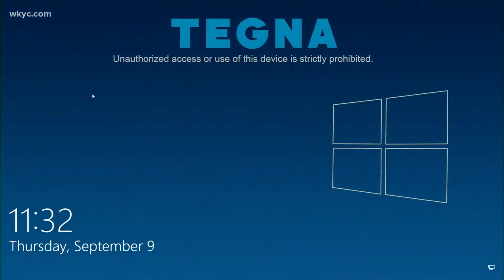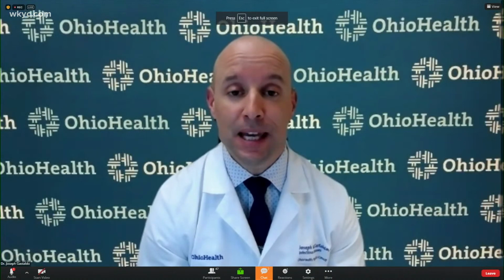COVID surge in Ohio: Health officials give pandemic update as cases grow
As the surge of daily COVID cases continues in Ohio as the delta variant spreads, health officials are giving a pandemic update.

Those speaking at the press conference include:

Bruce Vanderhoff, MD, MBA, Director, Ohio Department of Health
Joseph Gastaldo, MD, Medical Director of Infectious Diseases, OhioHealth
The press conference comes after Ohio reported 6,823 new COVID-19 infections on Wednesday. Hospitalizations have also been on the rise throughout the state with 457 reported Wednesday.